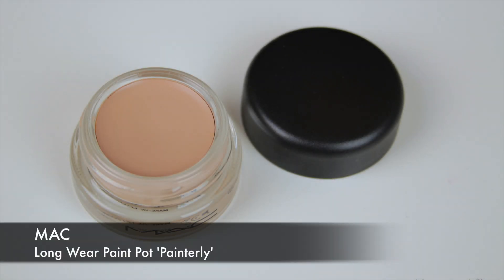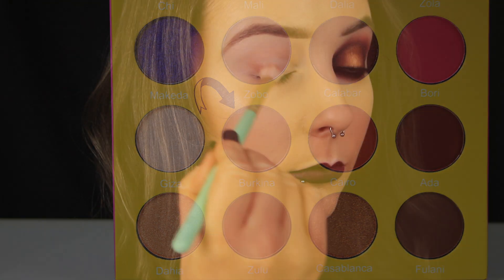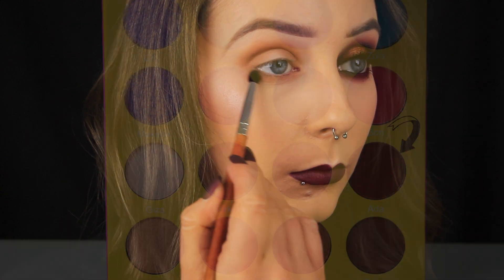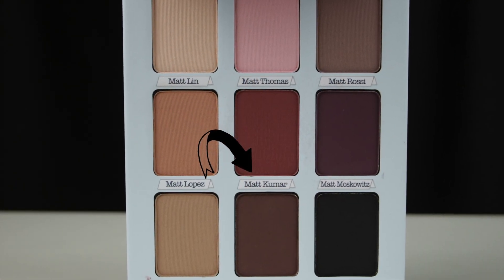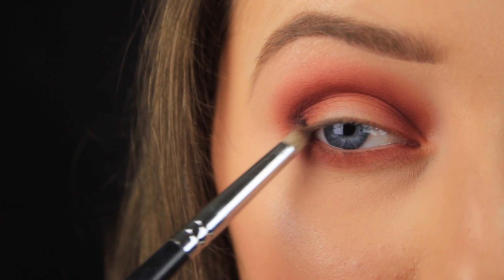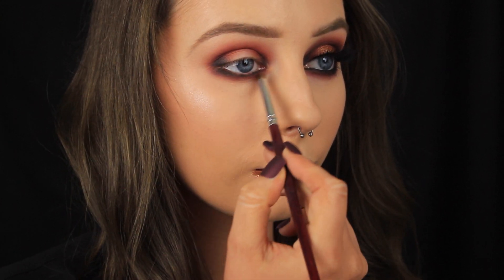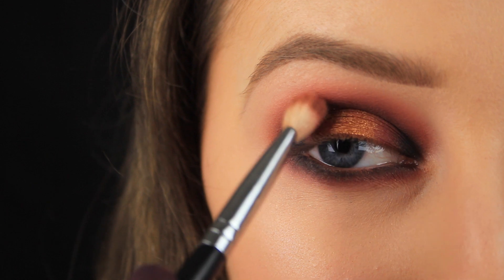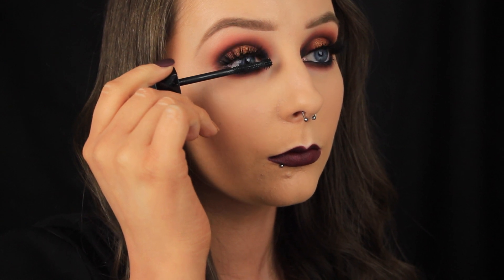Dramatic Cranberry & Gold Halo Eye | Fall/Autumn Makeup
Hi Everyone! Hope you all are well :) I'm back again today with another fall/autumn inspired makeup look using my favourite colour combination, cranberry and gold. I think this look would be perfect for thanksgiving or for a Christmas party (yes, I said the 'c' word) to name a couple of occasions! I went for quite a dramatic halo smokey eye today but it can of course be toned down to suit you! I hope you enjoyed the video and found it helpful, if you did please let me know :) I'll catch you all soon!
Eimear x

Products Used:
Nails
Impress Press-On Nails 'Power Up'

Eyes
Mac Long Wear Paint Pot 'Painterly'
Juvias Place The Masquerade Mini Palette shades 'Burkina', 'Ada', and Casablanca'
theBalm Meet Matt(e) Trimony Eyeshadow palette shades 'Matt Kumar' and 'Matt Ahmed'
Note Cosmetics Intense Look Eye Pencil
SoSu Glam Lash Collection 'Milan'
Wet n Wild Lash Renegade Mascara

Face
Wet n Wild Coverall Face Primer
Max Factor Miracle Touch Liquid Illusion Foundation '75 Golden'
Lov Cosmetics Dualist 2 in 1 Powder Foundation '10 ivory'
Sleek Makeup Contour Kit 'Light'
Urban Decay Afterglow Blush 'Score'
Lov Cosmetics Highlighting Drops '010 Moonlight Dream'

Lips
Kiss Egoism Matte Velvet Lipstick 'Casablanca'

Love,
Eimear x